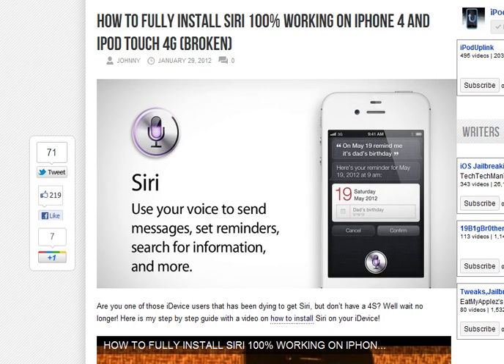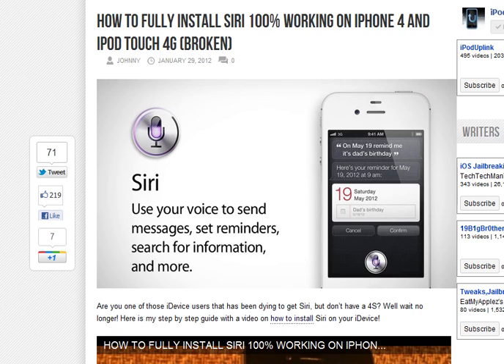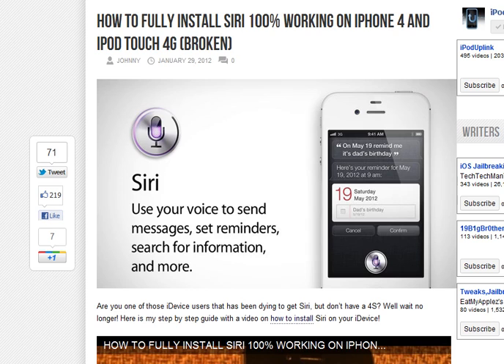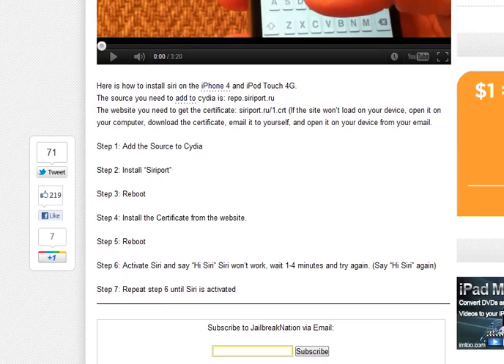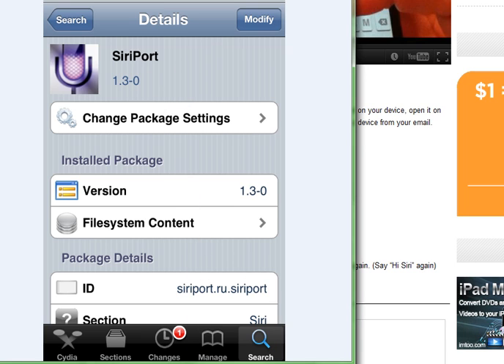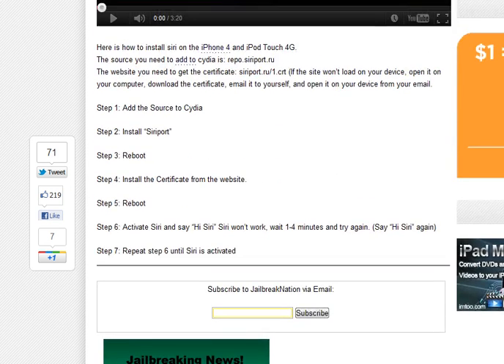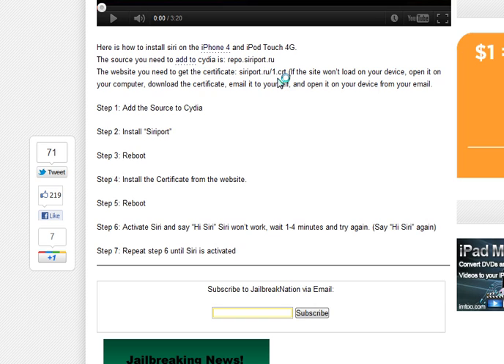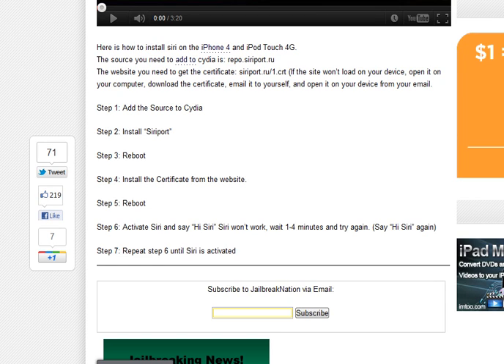INSTALL A WORKING SIRI ON ANY I DEVICE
A VERY EASY AND ALMOST GUARANTEED WORKING SIRI,
 NO MONEY NO CARD, NO SCAM!.

1: UNINSTALL SPIRE FROM YOUR PHONE IF YOU HAVE IT

2: ADD repo.siriport.ru/ to cydia

3: find SIRIPORT in Cydia

4: install and reboot

ON your iphone and install the CERTIFICATE

6: REBOOT

7: say somthing to siri every now and agein untill it activates.
8: DO NOT READ THE COMMENTS ABOUT CHANGING PLIST ETC ON THE WEBSITE- IT IS A LOAD OF BOLLOX

The tweak works immediately for some, others it takes multiple tries, for instance it took me 4 days of trying then it stated working out of the blue, same for many people, simply Keep trying and it will decide in its sweet ass time when it will work.
PATIENCE IS A VIRTUE!!